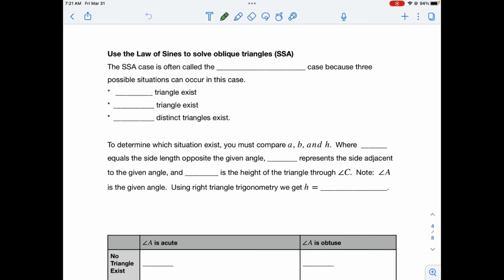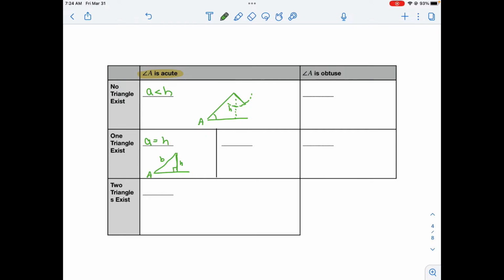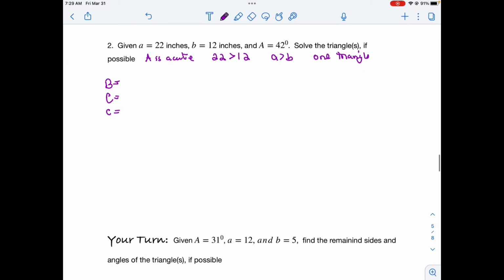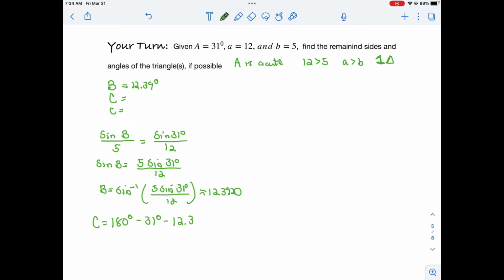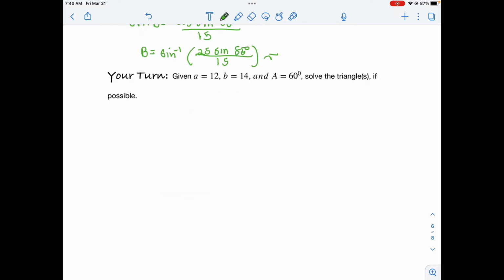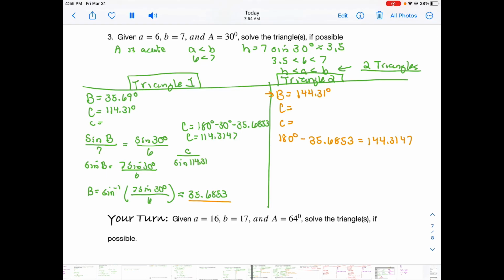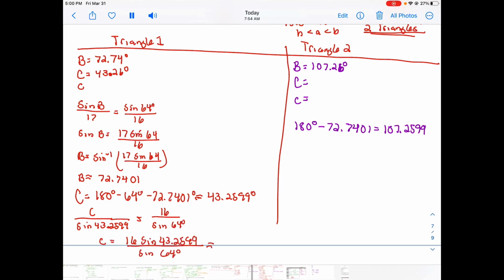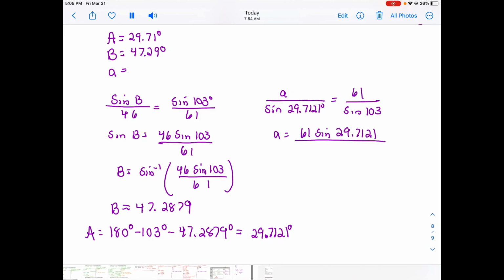Law of Sines Ambiguous Case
Learn how to solve oblique triangles using the law of sines if you are given the ambiguous case SSA.